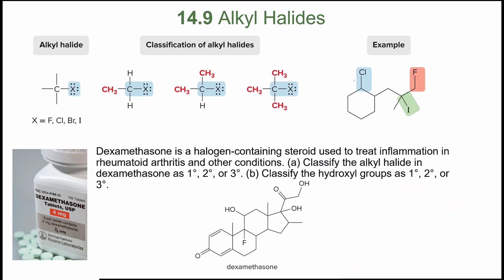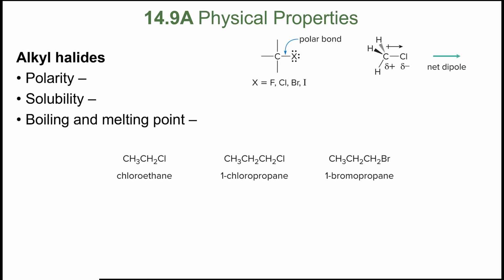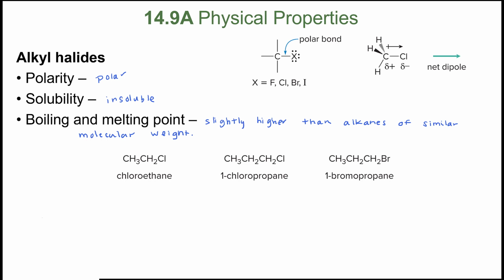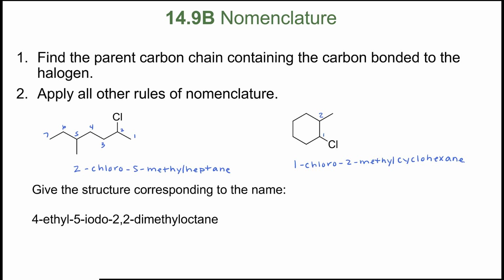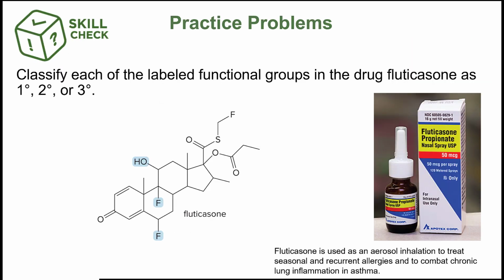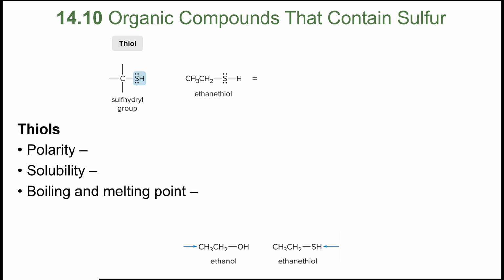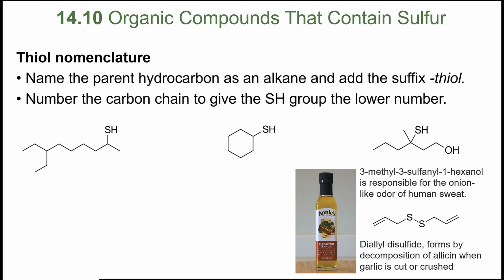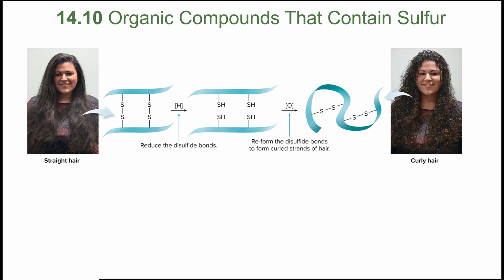Chapter 14 Compounds with SOX Part C F 21